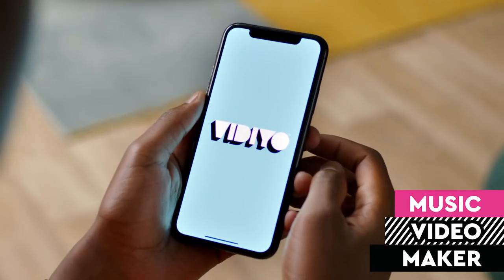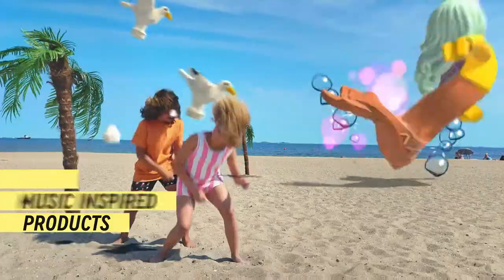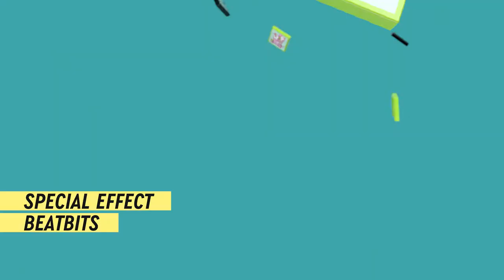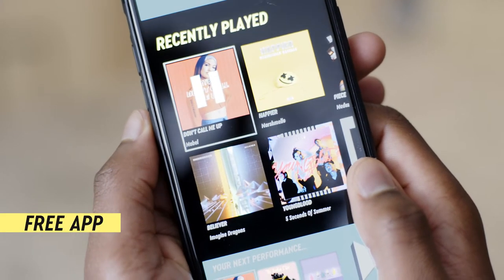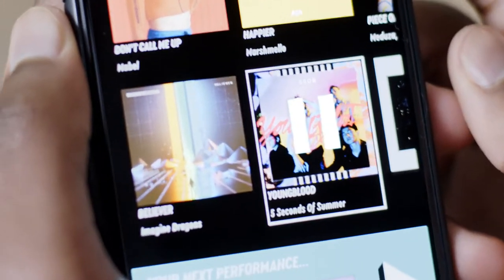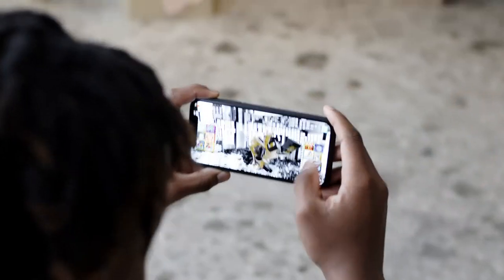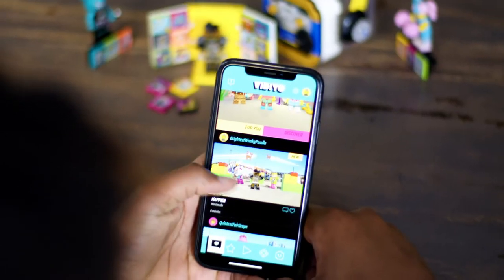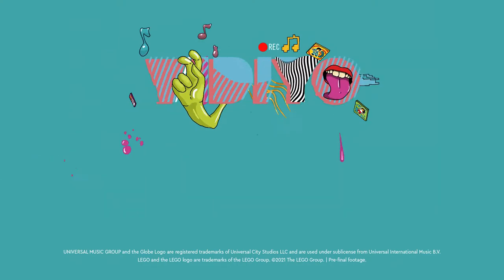LEGO VIDIYO First Look Trailer!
LEGO VIDIYO is aimed at children aged 7 – 10, providing a safe universe where they can traverse the worlds of physical and digital play. The platform lets children experiment with play and music, a powerful combination that’s fundamental to their development, extending their ability to connect with other people emotionally and creatively.

Combining new technology with the LEGO System in Play, and music from many of the world’s leading artists covering multiple genres, LEGO VIDIYO provides a refreshing opportunity for children to express themselves creatively. By putting them in charge of their own music video productions, children can both discover music and harness their passion for it through an immersive, positive and safe social experience. As LEGO VIDIYO requires verified parental consent – along with anonymity – and external moderation of all content uploaded to the App feed, parents can be reassured their child is unleashing their creativity while staying safe online.